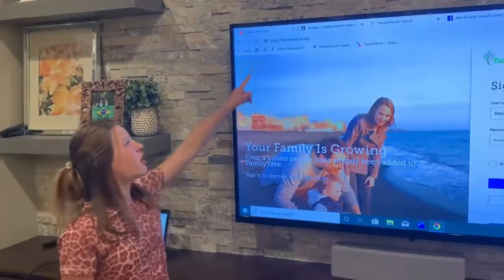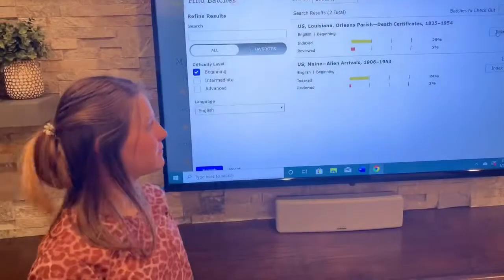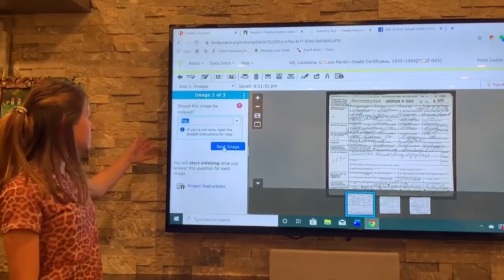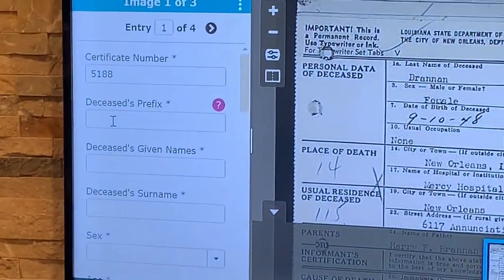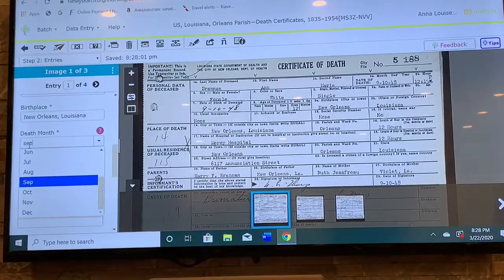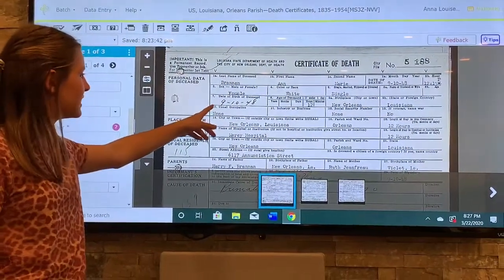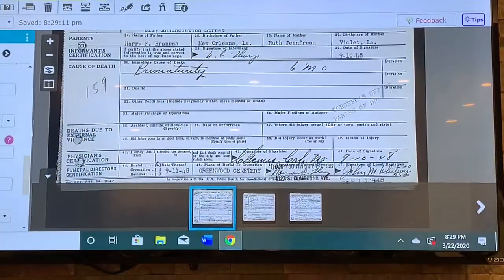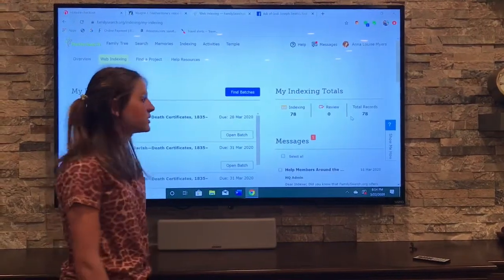Shadow Ridge Indexing Challenge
Instructions on how to index using FamilySearch